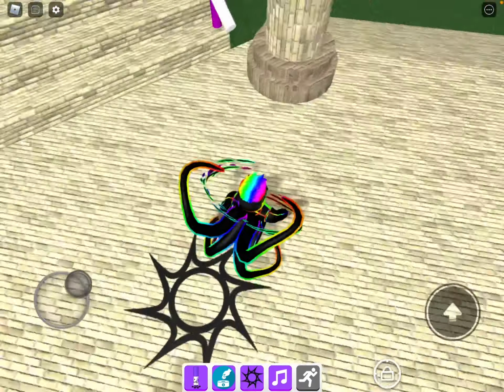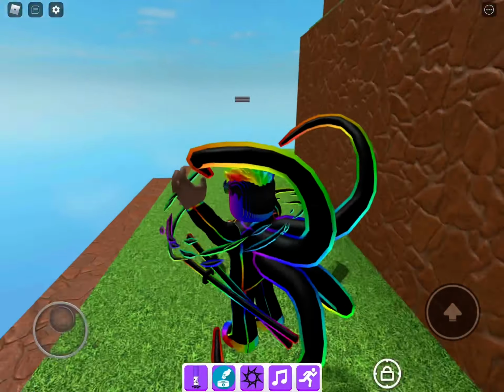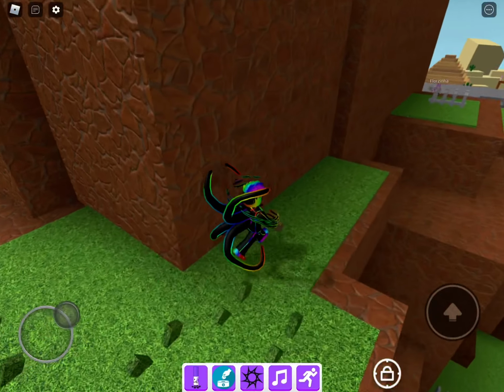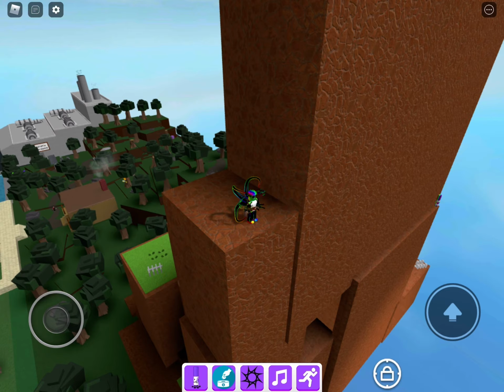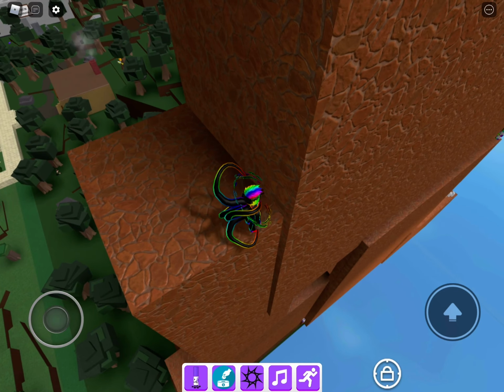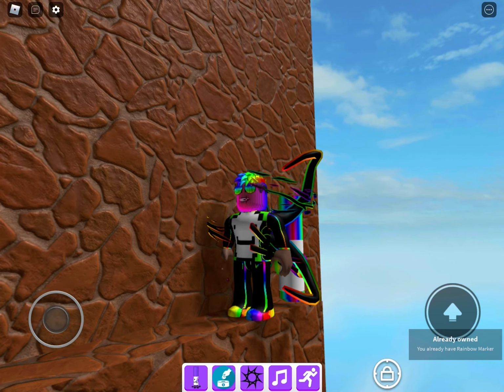Rainbow Marker in Roblox -Find the markers